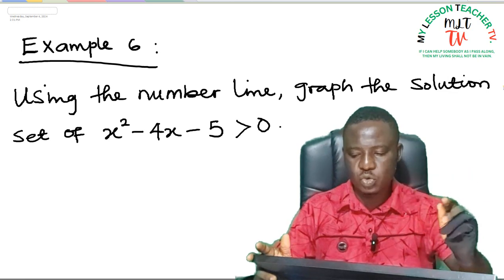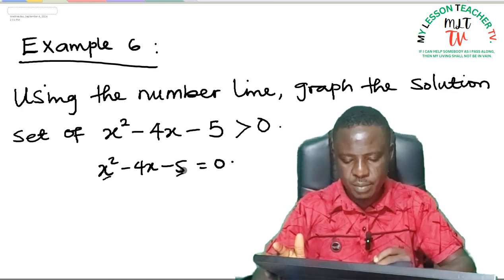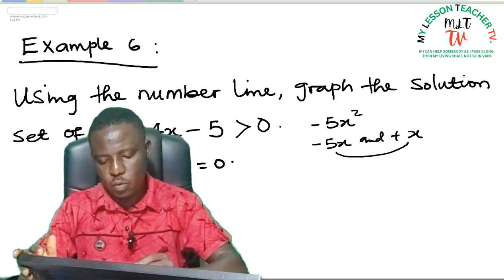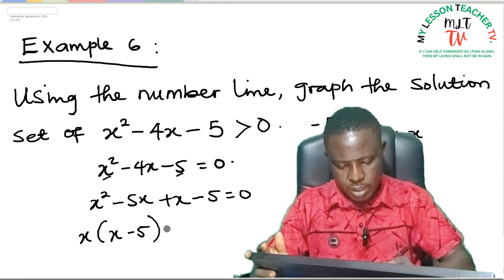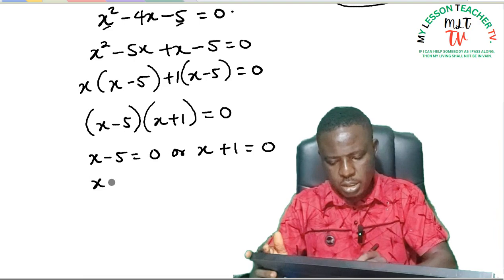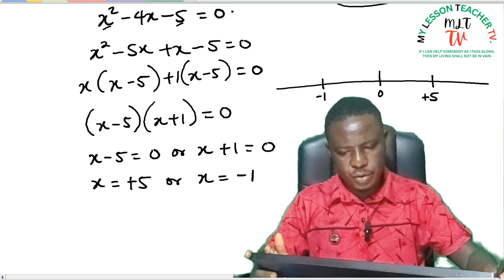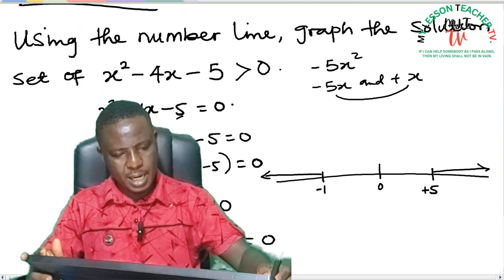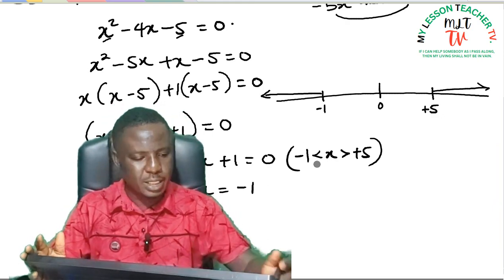SS3 Lec1001 quadratic inequalities in one variable 6